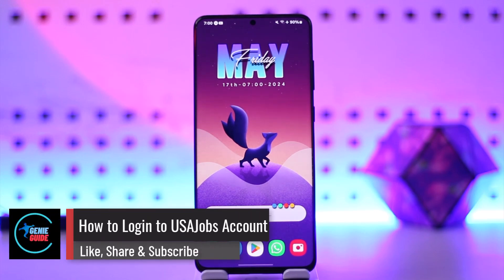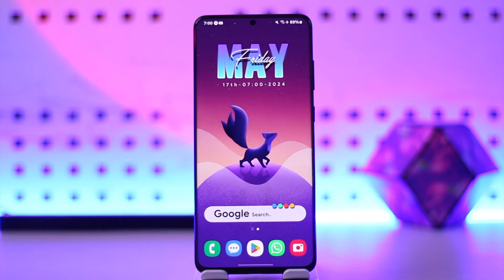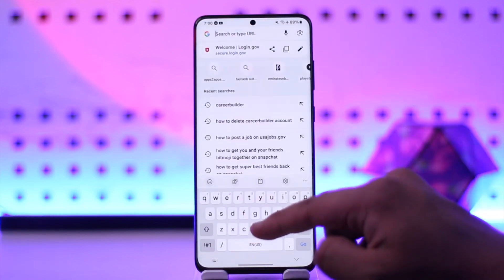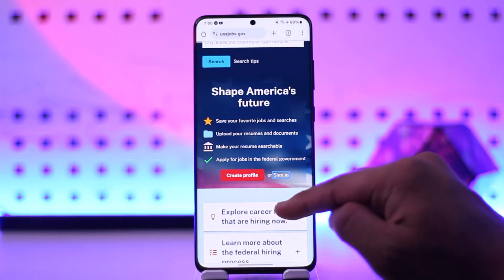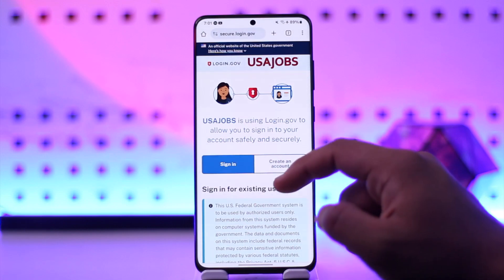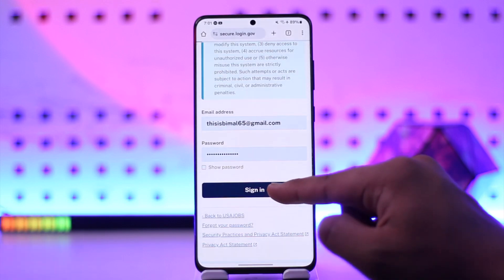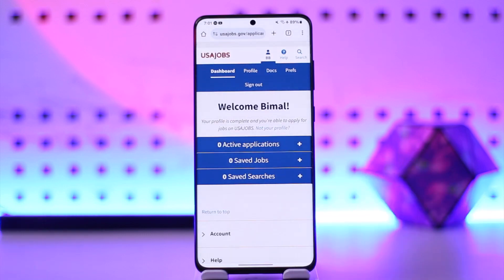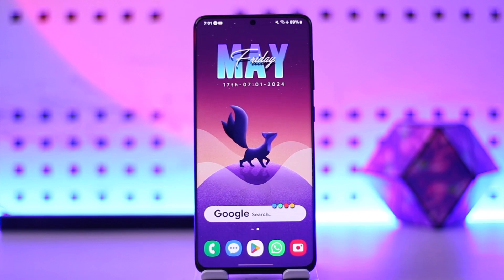How To Login To USAJobs Account !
In this video, I will show you how to login to USAJobs account.

~ Chapters:
0:00 Introduction
0:12 Login to USAJobs Account
0:51 Conclusion